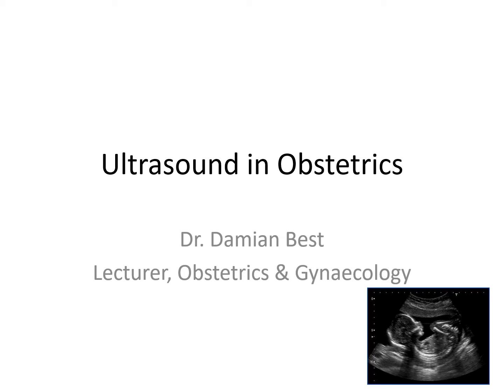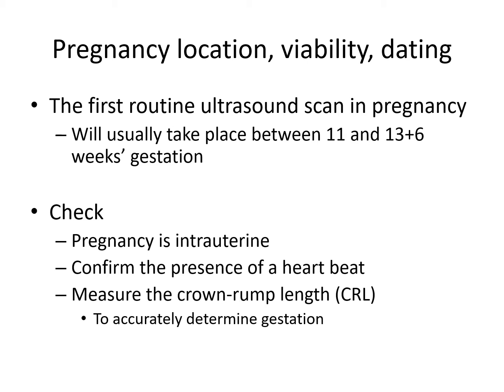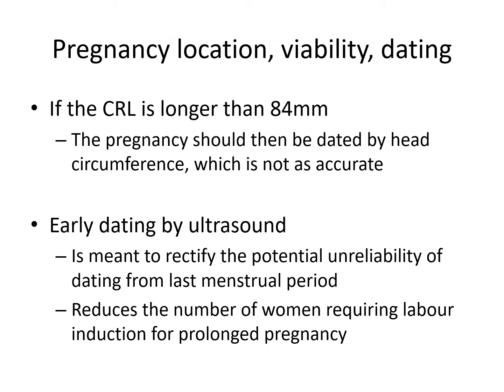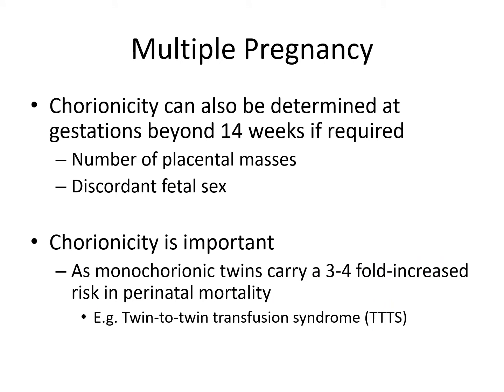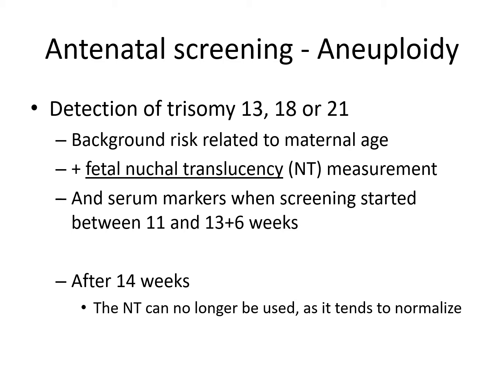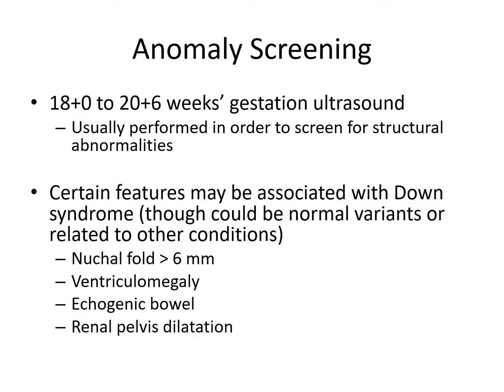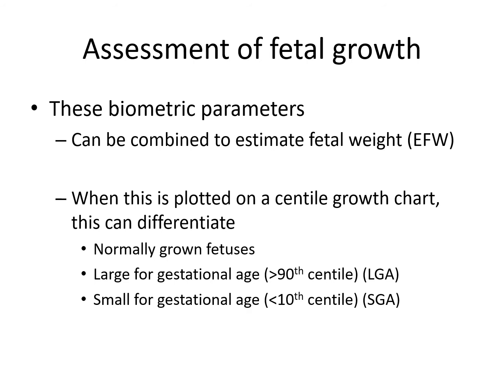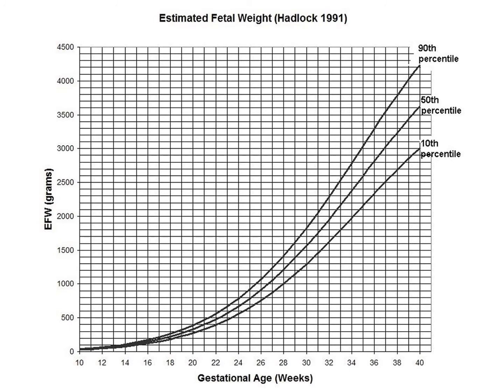Ultrasound in Obstetrics